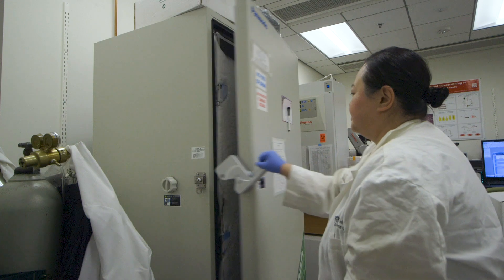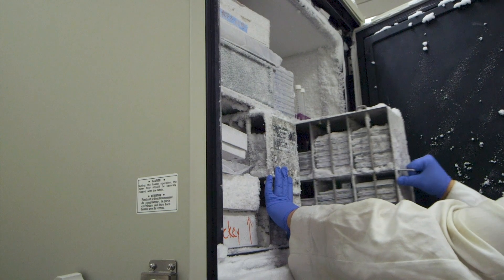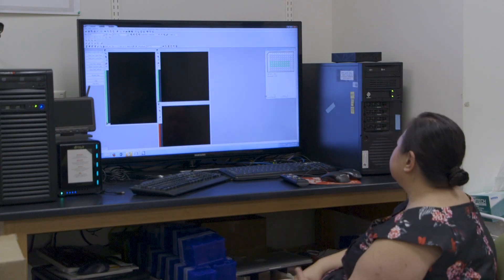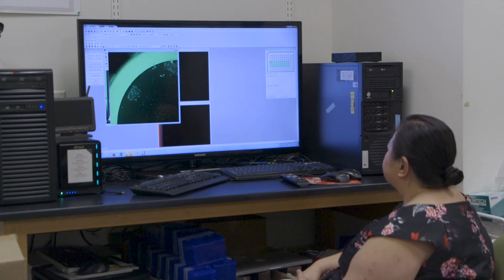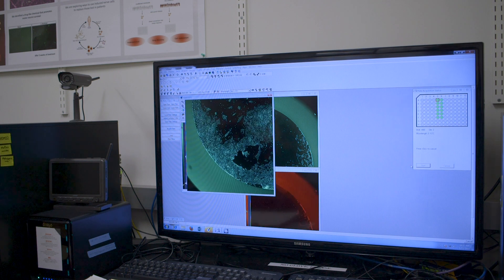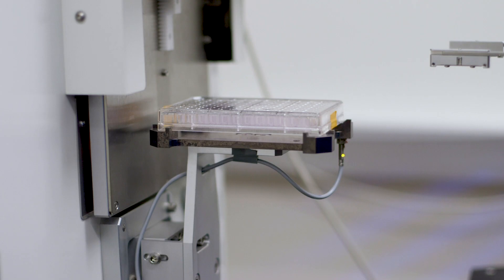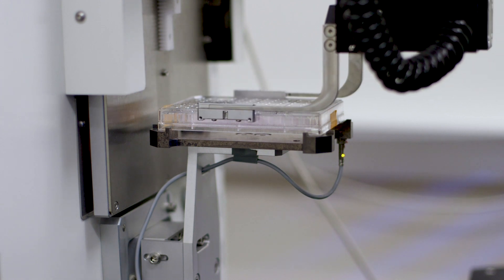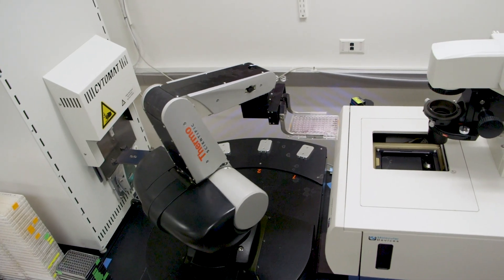Disease modeling: ALS in the lab of USC Stem Cell scientist Justin Ichida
USC Stem Cell scientist Justin Ichida is using patient-derived stem cells to generate nerve cells for studying ALS in the laboratory and to develop new treatments.